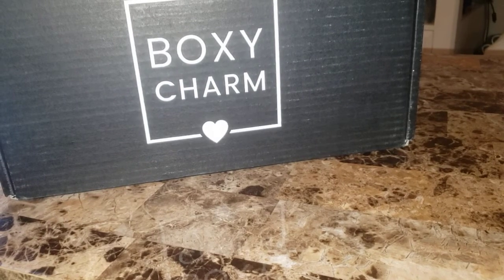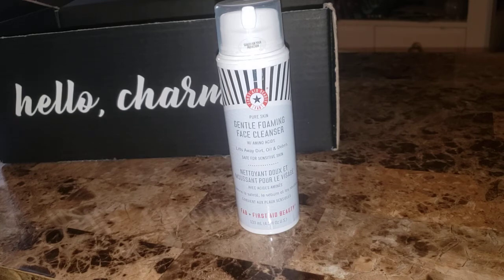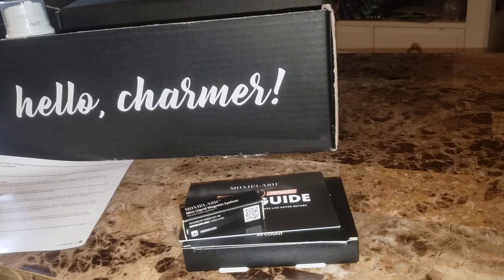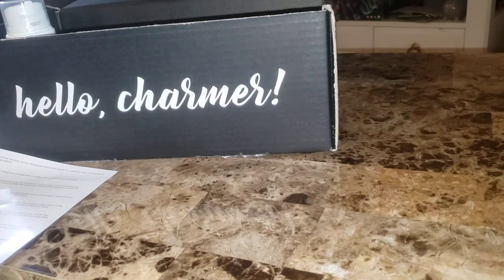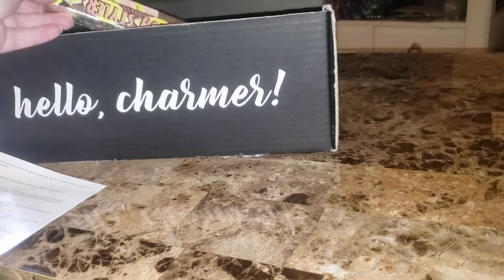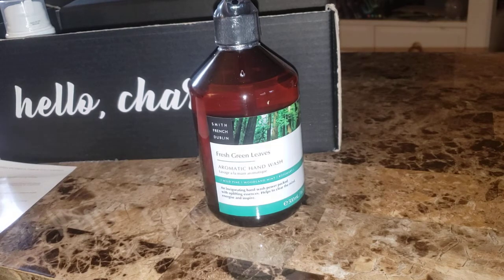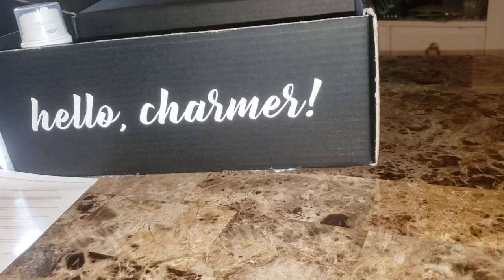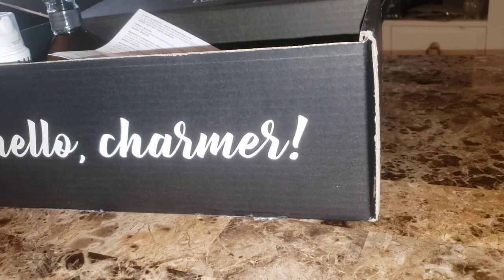June Boxyluxe 2021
Sign up for Boxycharm if you are interested